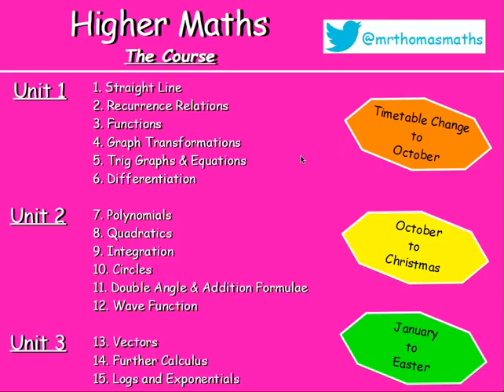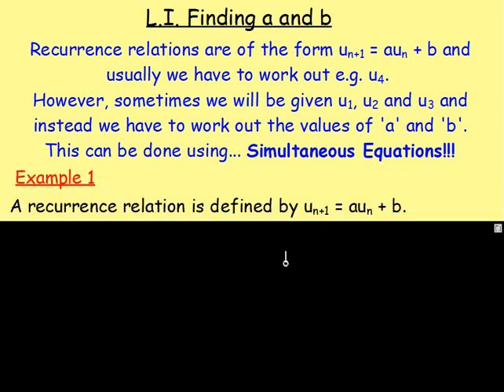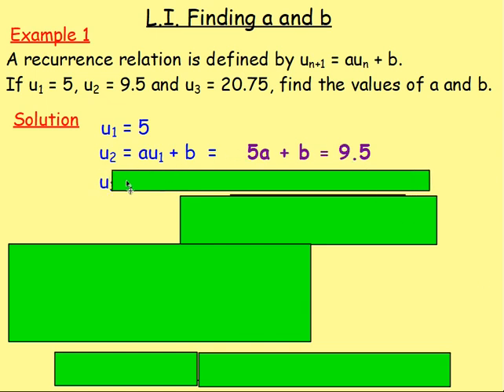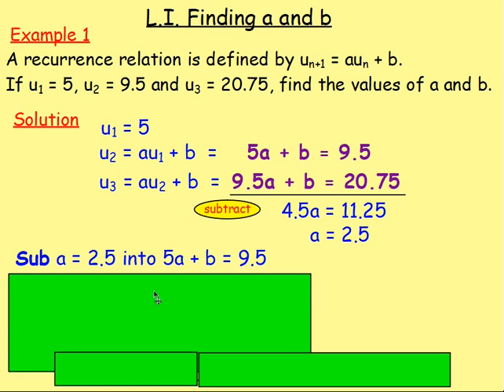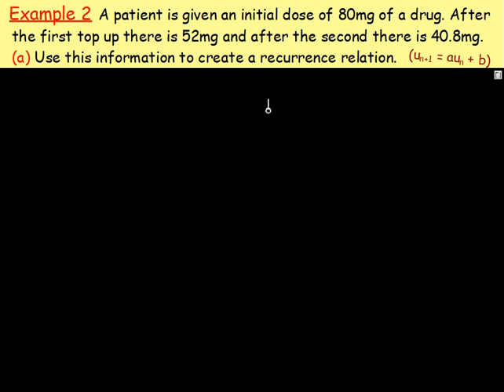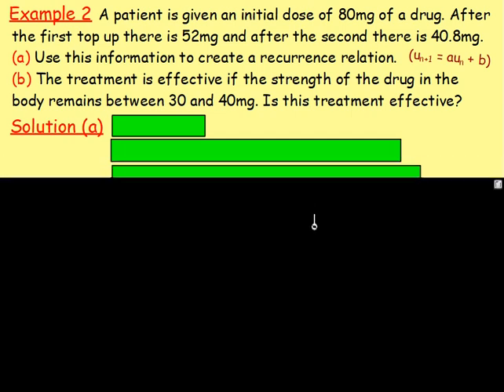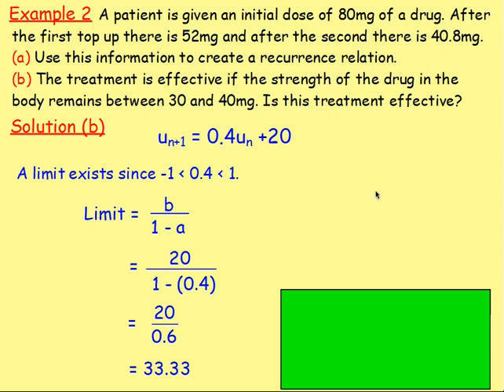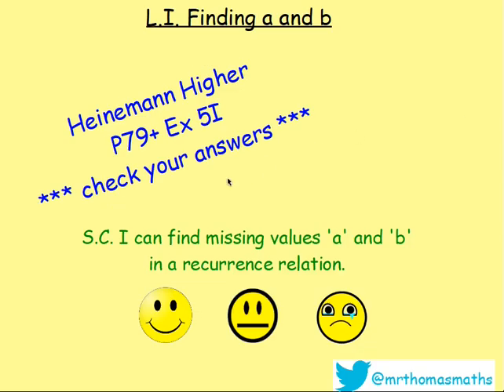2.4 Recurrence Relations 4. Finding 'a' and 'b' - Higher Maths Lessons - @MrThomasMaths SQA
Here is Higher Maths Chapter 2 – Recurrence Relations.
Lesson 2 of 5: Finding 'a' and 'b' {Simultaneous Equations}

123 videos have now been uploaded to guide you through Higher Maths and each video includes an explanation along with plenty of worked examples to help you gain a solid understanding.

CHAPTERS
1. Straight Line
2. Recurrence Relations
3. Functions
4. Graph Transformations
5. Trig Graphs & Equations
6. Differentiation
7. Polynomials
8. Quadratics
9. Integration
10. Circles
11. Double Angle & Addition Formulae
12. Wave Function
13. Vectors
14. Further Calculus
15. Logs and Exponentials

LESSONS

1. STRAIGHT LINE
1.1. Revision of Gradient
1.2. Collinearity
1.3. Gradient = Tan θ
1.4. The Distance Formula
1.5. ax + by + c = 0
1.6. y - b = m(x - a)
1.7. Perpendicular Lines
1.8. Midpoints
1.9. Medians
1.10. Altitudes
1.11. Perpendicular Bisectors
1.12. Points of Intersection
1.13. Chapter Review

2. RECURRENCE RELATIONS
2.1. nth Term & Recurrence Relations Introduction
2.2. Worded Recurrence Relations
2.3. Limits
2.4. Finding A and B
2.5. Chapter Review

3. FUNCTIONS
3.1. Recap, Domain & Range
3.2. Notation & Graphs of Functions
3.3. Composite Functions
3.4. Inverse Functions
3.5. Graphs of Inverse Functions
3.6. Exponential & Logarithmic
3.7. Chapter Review

4. GRAPH TRANSFORMATIONS
4.1. Shapes of Graphs
4.2. y = f(x) ± a
4.3. y = f(x ± a)
4.4. y = -f(x)
4.5. y = f(-x)
4.6. y = kf(x)
4.7. y = f(kx)
4.8. Composite Functions
4.9. Log & Exponential
4.10. Chapter Review

5. TRIG GRAPHS & EQUATIONS
5.1. Radians
5.2. Exact Values
5.3. Trig Graphs - Period & Amplitude
5.4. Trig Graphs - Max / Min
5.5. Solving Trig Equations 1 - Basic & Multiple Angles
5.6. Solving Trig Equations 2 - Squared and Factorising
5.7. Solving Trig Equations 3 - Phase Angle
5.8. Chapter Review

6. DIFFERENTIATION
6.1. Introduction: Notation & Basic
6.2. Indices Revision
6.3. Fractional & Negative Indices
6.4. Further Differentiation
6.5. Gradient of a Tangent / Curve
6.6. Increasing & Decreasing Functions
6.7. Stationary Points & their Nature
6.8. Curve Sketching
6.9. Max & Min in a Closed Interval
6.10. Optimisation
6.11. Displacement, Velocity & Acceleration
6.12. Sketching the Derivative
6.13. Chapter Review

7. POLYNOMIALS
7.1. Introduction & Previous Knowledge
7.2. Nested Form
7.3. Synthetic Division
7.4. Factor Theorem
7.5. Solving Equations / Roots
7.6. Missing Coefficients
7.7. Functions from Graphs
7.8. Curve Sketching
7.9. Chapter Review

8. QUADRATICS
8.1. Sketching a Parabola
8.2. Completing the Square
8.3. Max and Min Values
8.4. Solving Equations
8.5. Solving Inequations
8.6. The Discriminant
8.7. Tangents to a Curve
8.8. Chapter Review

9. INTEGRATION
9.1. Introduction
9.2. Solving Differential Equations (Finding C)
9.3. Definite Integrals (Area Under a Curve)
9.4. Areas Above & Below the x-axis.
9.5. Area Between 2 Curves
9.6. Chapter Review

10. CIRCLES
10.1. x2 + y2 = r2
10.2. (x - a)2 + (y - b)2 = r2
10.3. x2 + y2 + 2gx + 2fy + c = 0
10.4. Equation of a Tangent
10.5. Intersection of a Line and a Circle
10.6. Chapter Review

11. DOUBLE ANGLE & ADDITION FORMULAE
11.1. Cos(A ± B)
11.2. Sin(A ± B)
11.3. Applications of Addition Formulae (Harder Problems)
11.4. Sin 2A & Cos 2A
11.5. Trig Equations involving Double Angles
11.6. Chapter Review

12. WAVE FUNCTION
12.1. kcos(x - α)
12.2. Other Forms
12.3. Multiple Angles
12.4. Max & Min Values
12.5. Solving Trig Equations
12.6. Chapter Review

13. VECTORS
13.1. Recap from National 5
13.2. Unit Vectors
13.3. Parallel Vectors
13.4. Collinearity
13.5. Section Formula
13.6. Vector Diagrams
13.7. The Scalar Product
13.8. The Angle Between Two Vectors
13.9. Properties of the Scalar Product
13.10. Chapter Review

14. FURTHER CALCULUS
14.1. Differentiating Sinx and Cosx
14.2. The Chain Rule
14.3. The Chain Rule with Trig.
14.4. Further Integration
14.5. Integrating Sinx and Cosx
14.6. Integrating Sin(ax + b) & Cos(ax + b)
14.7. Chapter Review

15. LOGS & EXPONENTIALS
15.1. Surds & Indices Recap
15.2. Exponentials & 'e'
15.3. Logarithms
15.4. Log Rules
15.5. Solving Log Equations
15.6. Natural Logs (ln)
15.7. Experimental Data
15.8. Sketching Log Graphs
15.9. Chapter Review